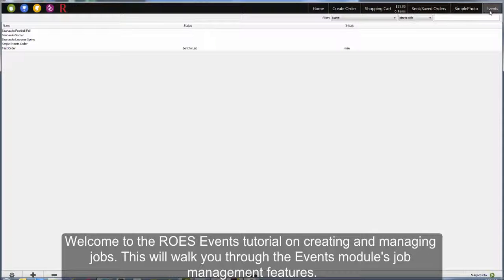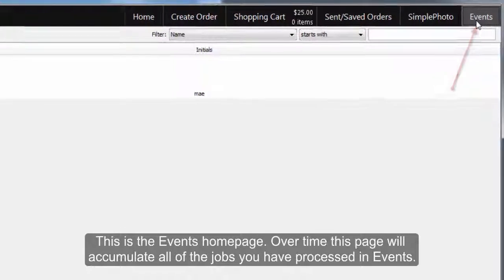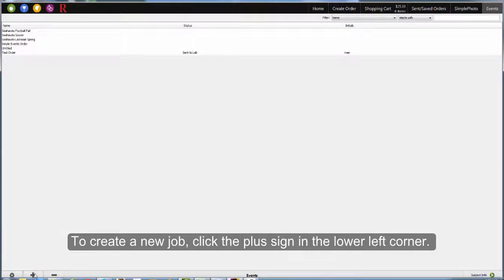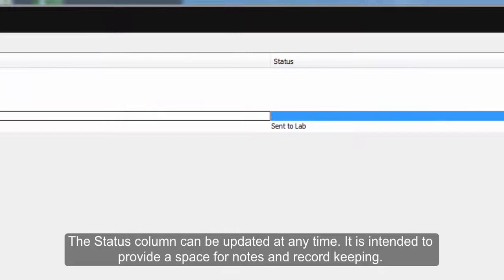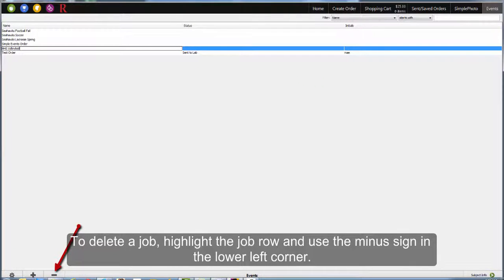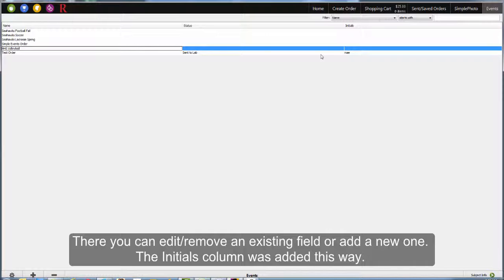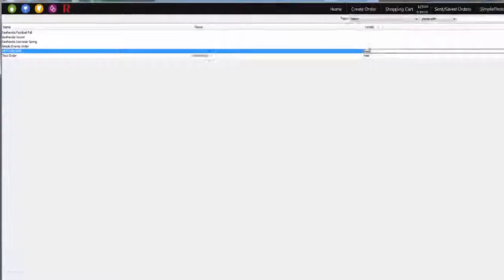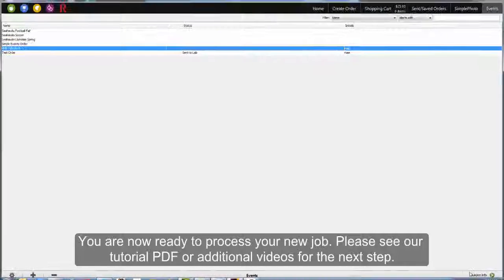ROES Events: Creating a Job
How to create your job for ROES Events.